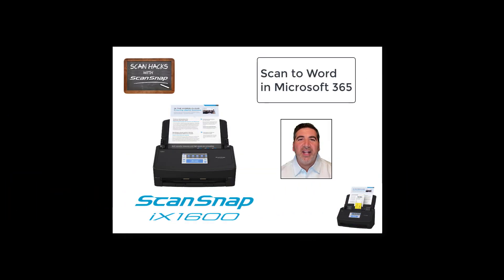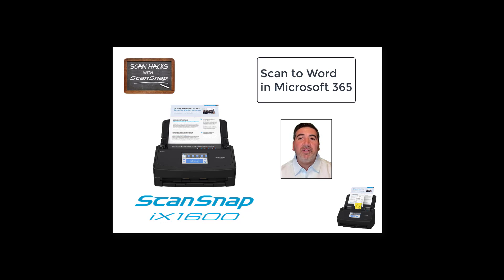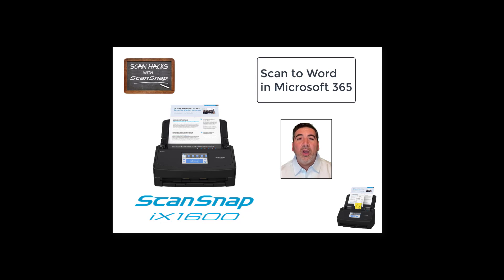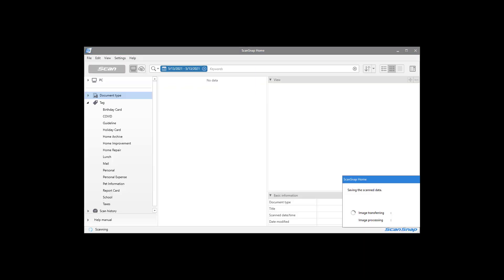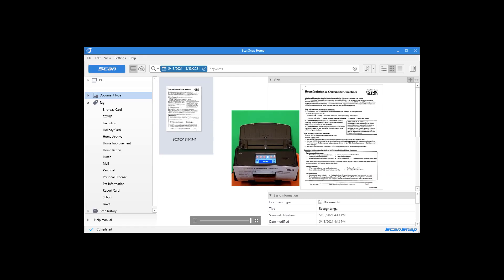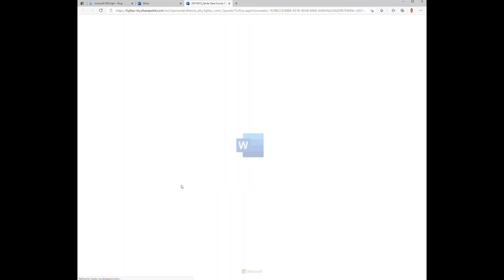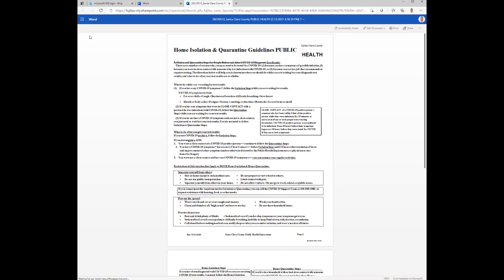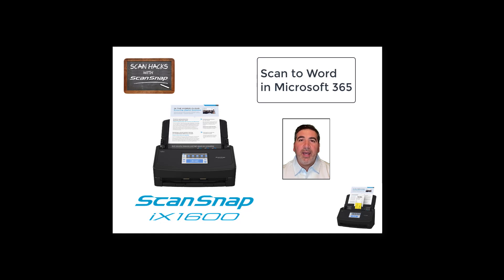ScanHacks – Scan to Word in Microsoft 365 with ScanSnap iX1600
Making scanned documents fully editable in Word for Microsoft 365 is easy using the iX1600 and ScanSnap Home.